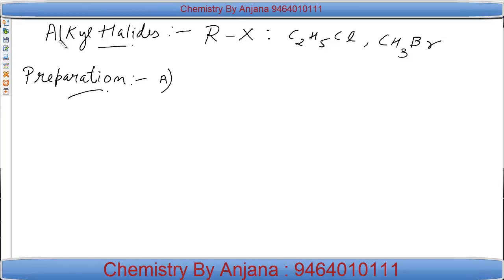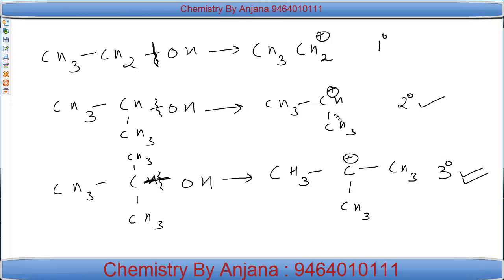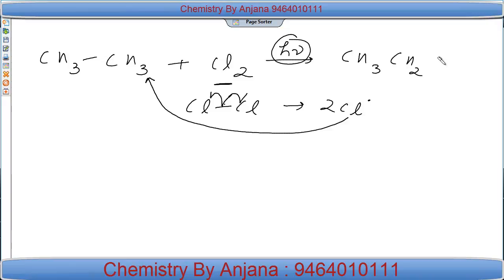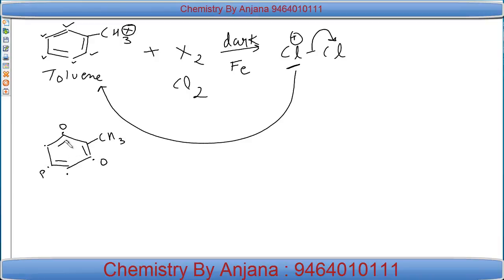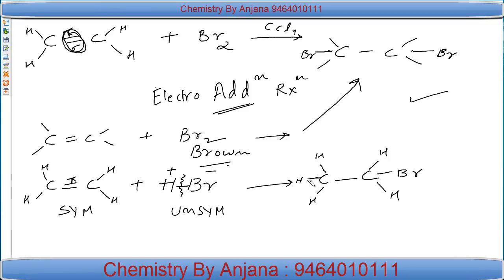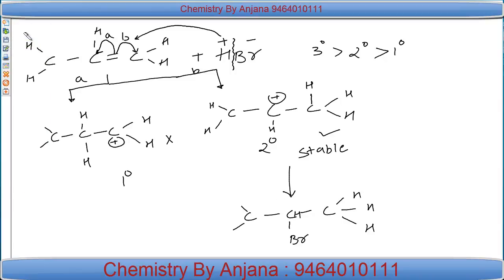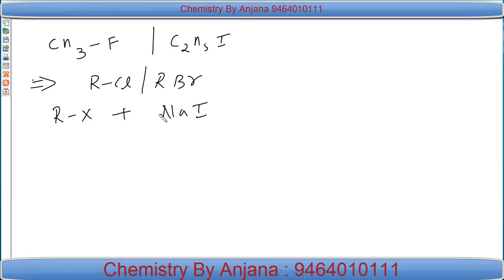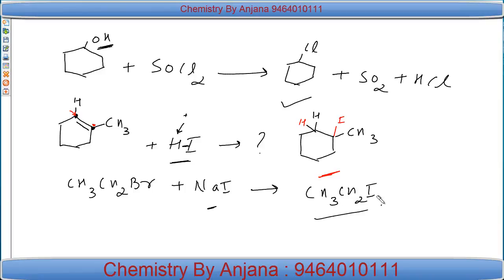Alkyl Halide chemistry lecture by Anjana Narang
Anjana Narang chemistry lecture Alkyl Halide